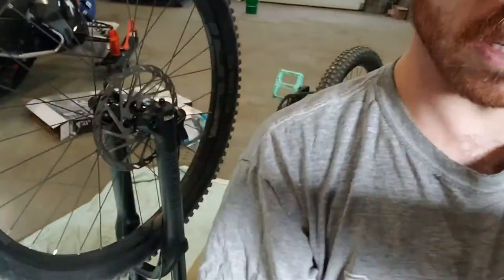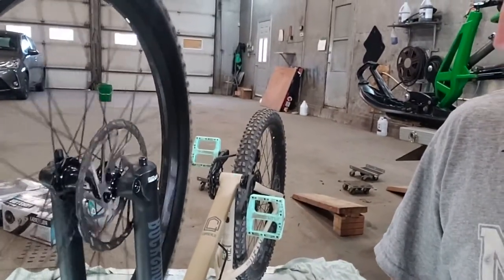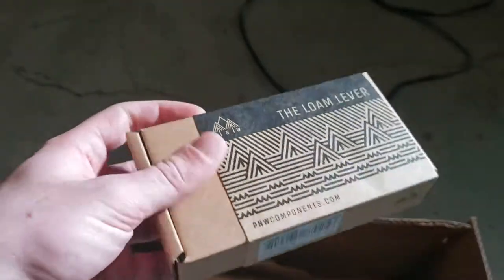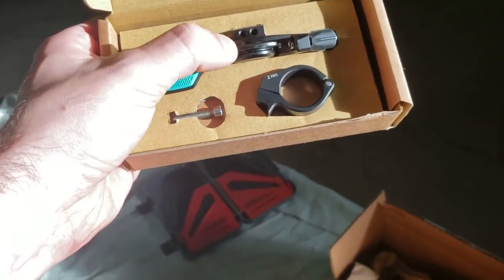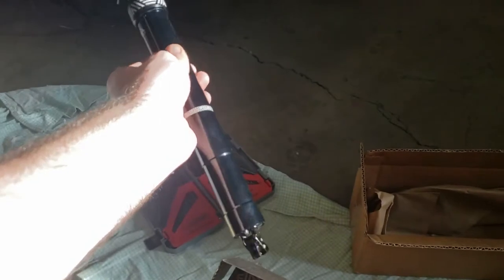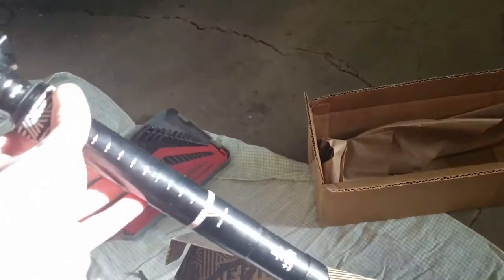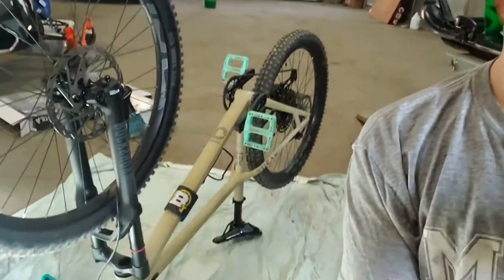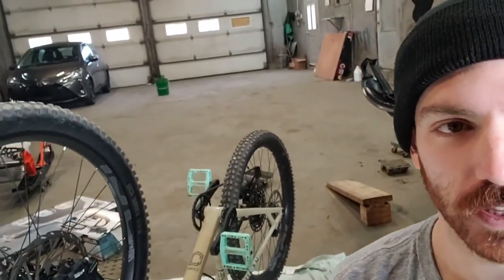PNW Rainier & Loam Lever Unboxing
This is the unboxing of the dropper and leaver that PNW sent me as the winner of the Tubby2020!

Leave you question about the product below!

A big thanks to PNW! For the awesome service and help to choose my dropper!

As always a big thanks to B1ker and DailyMTB